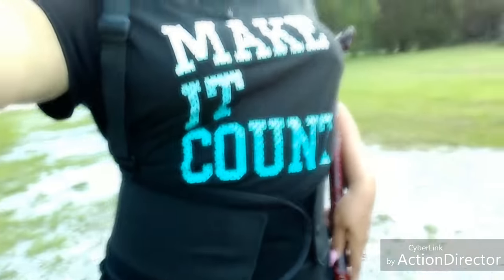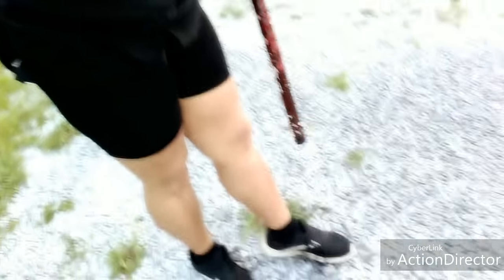God is good